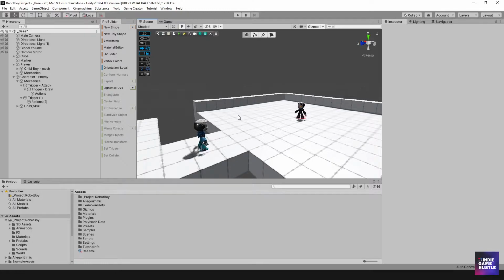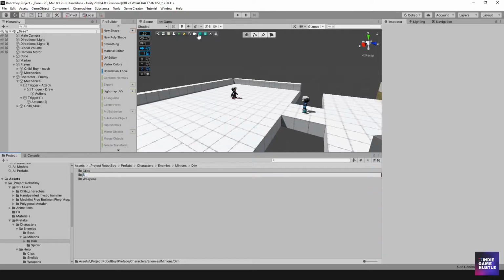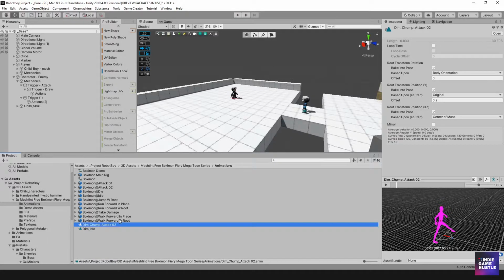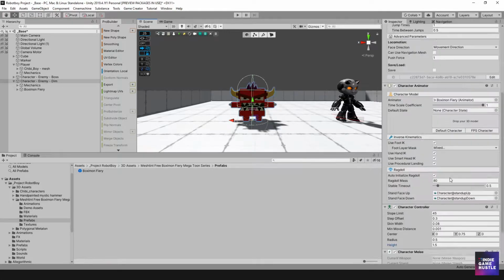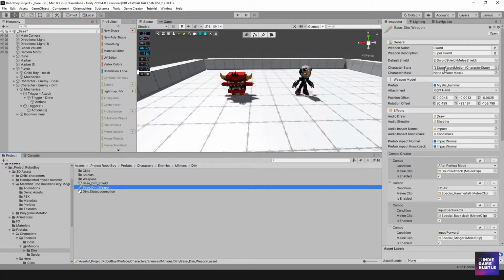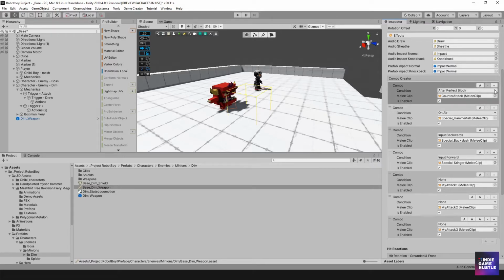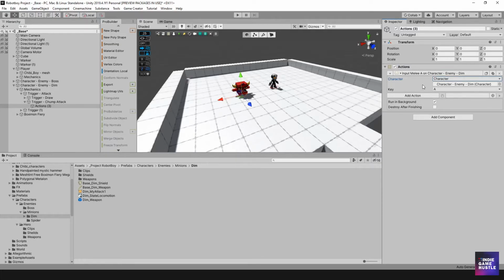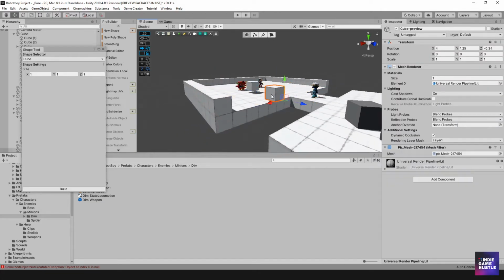Unity Game Creator Tutorial - Melee Enemy Setup Part 2 Clips - 17 - Make a 3D Platformer